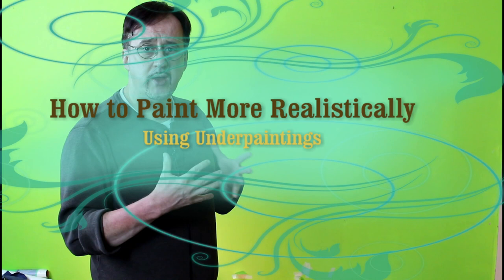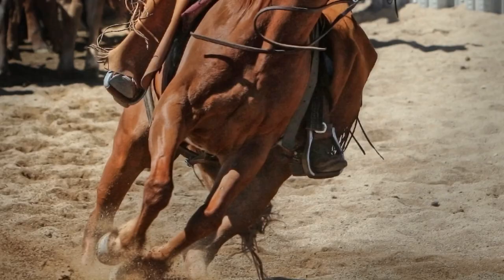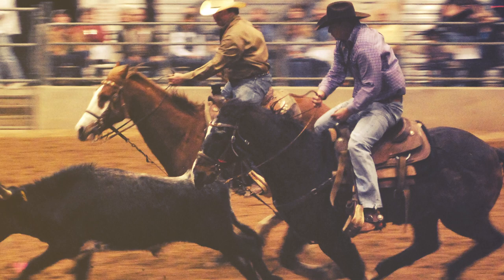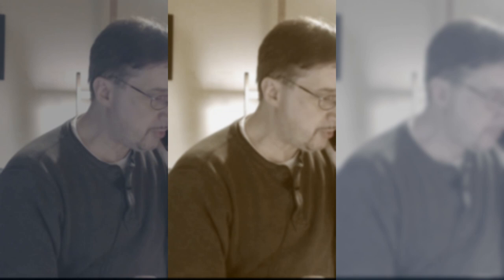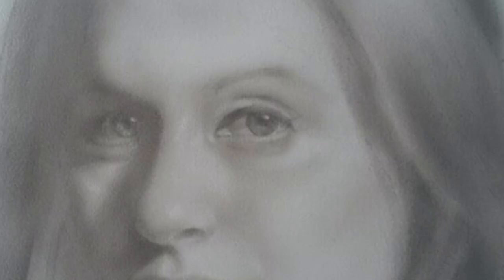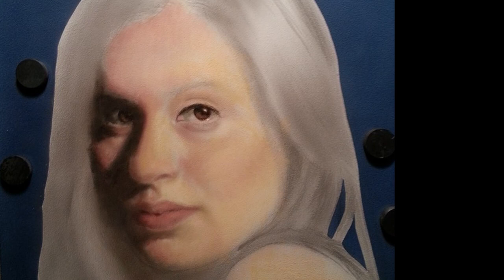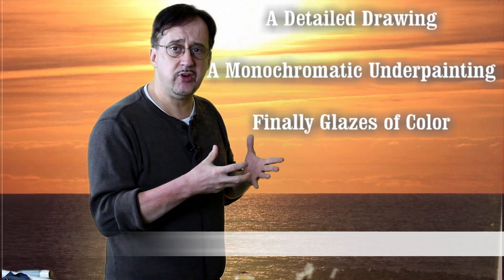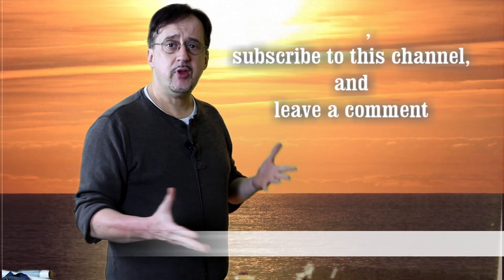How to Paint More Realistically Using Underpaintings Tutorial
From the studio of Timothy John-Luke Smith, this is a how to video and tutorial on the use and importance of underpaintings. Check out his other free art lessons on this channel.